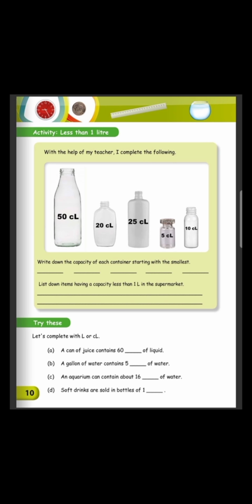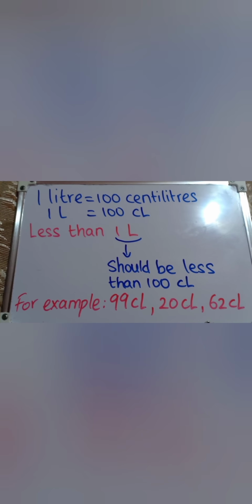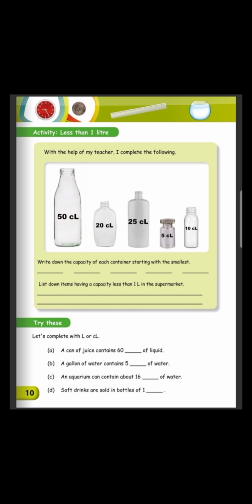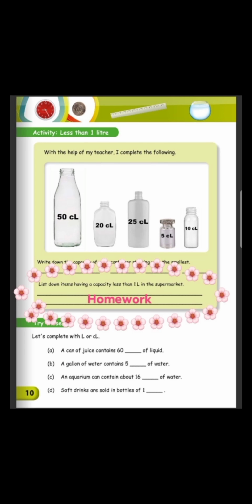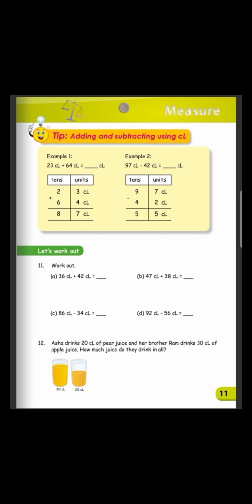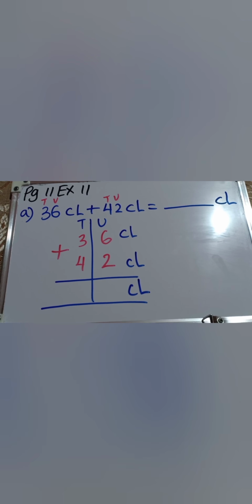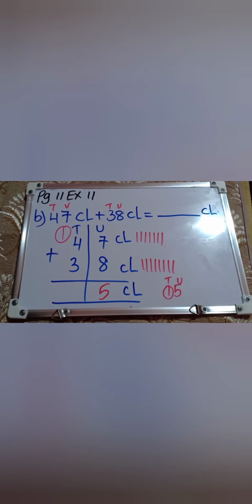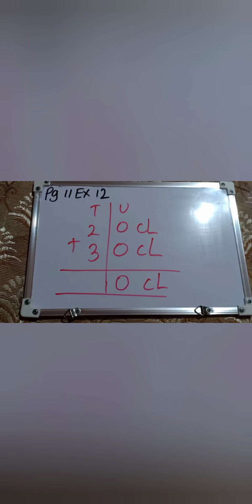BCC School Grade 3- Mathematics (MIE Part 2) Thursday 23.04.2020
We are physically away from each other due to COVID 19. However, socially and emotionally we are closer than ever. That is why COVID 19 could not make our kids stop learning. The school management and teaching staff members are working hard from home so that our children can continue learning. Here is a video for Grade 3 Mathematics (MIE Part 2). Enjoy learning from home with BCC School. Stay Safe.